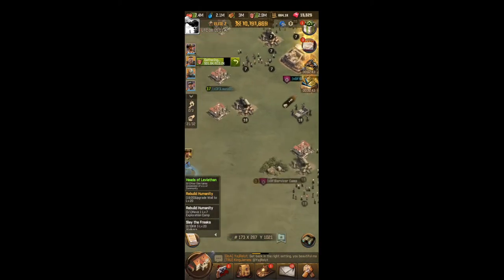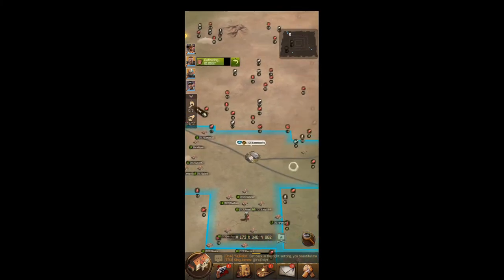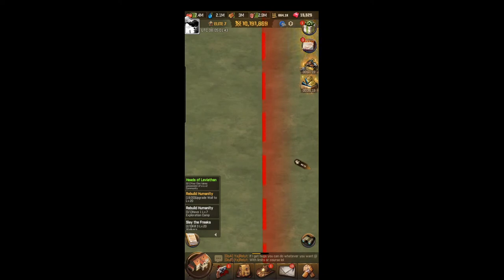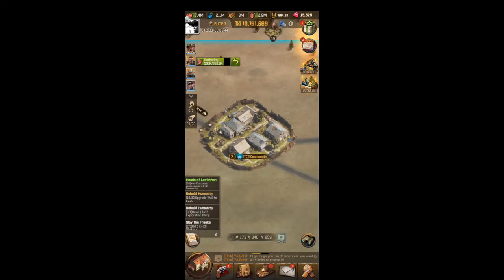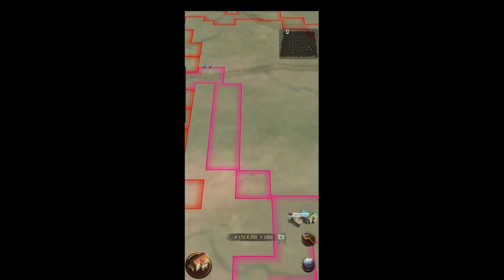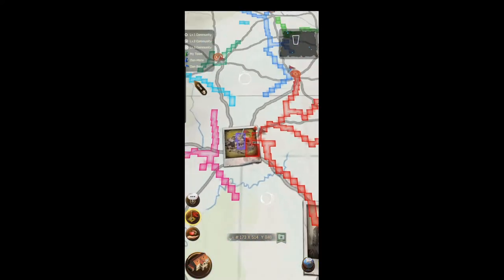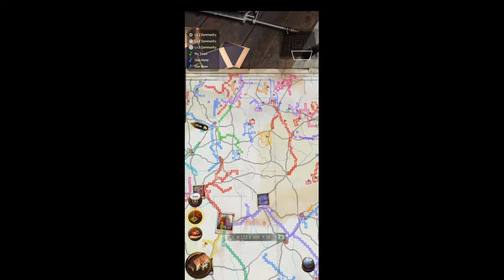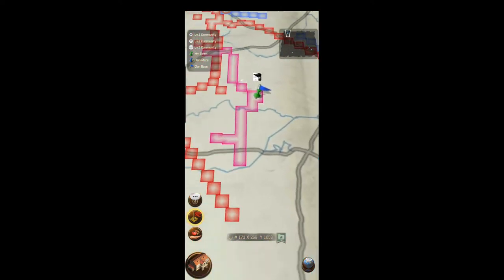TWD: Survivors: Communities explained